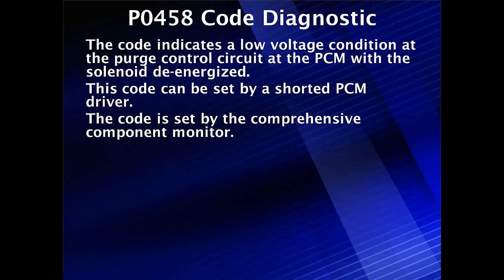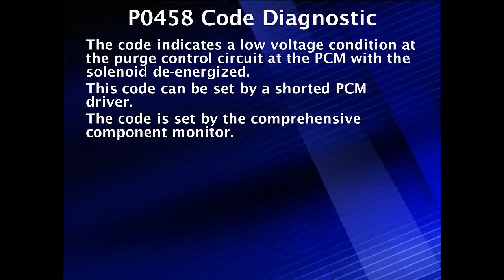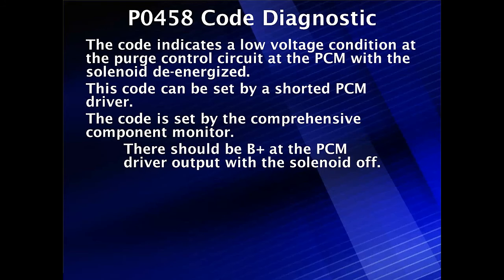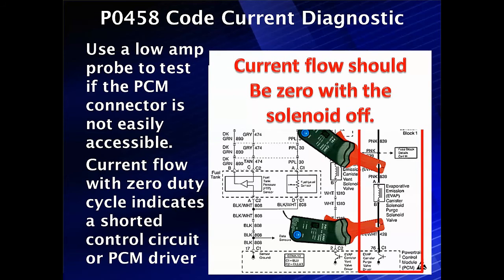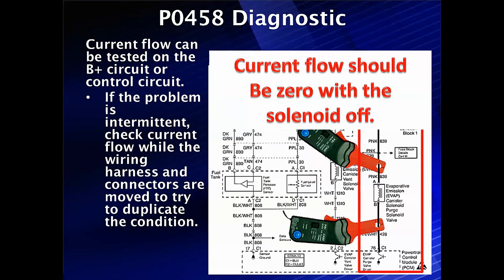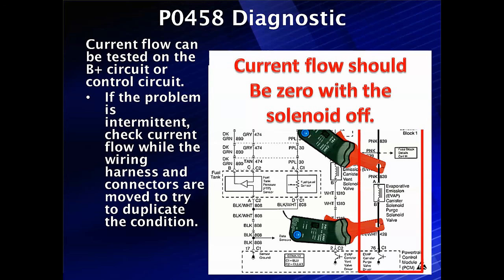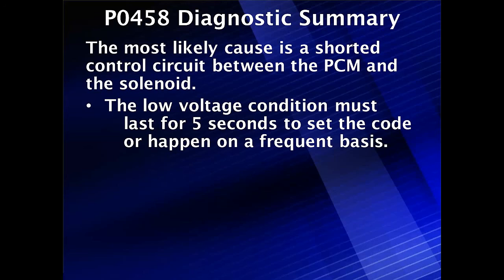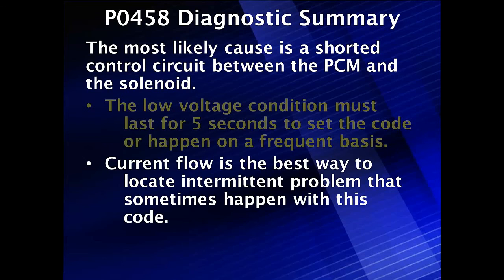23 Code P0458 Diagnostic Procedure